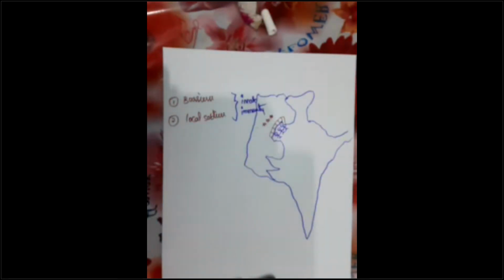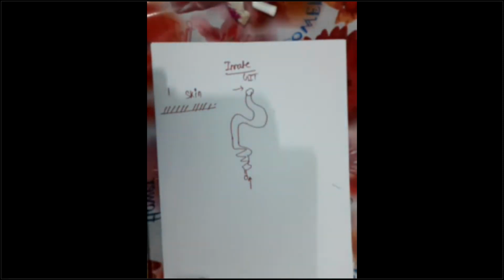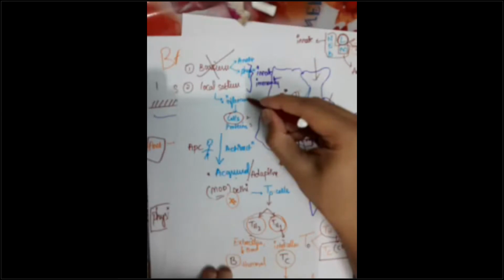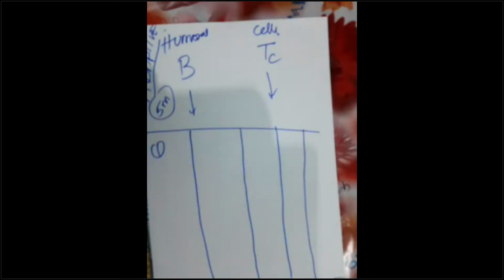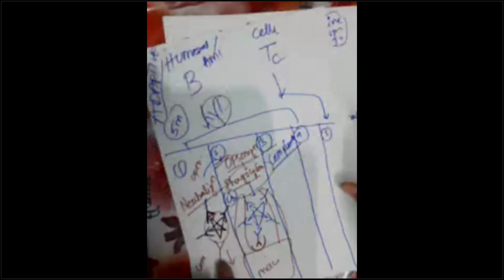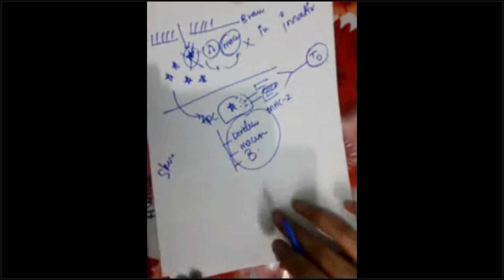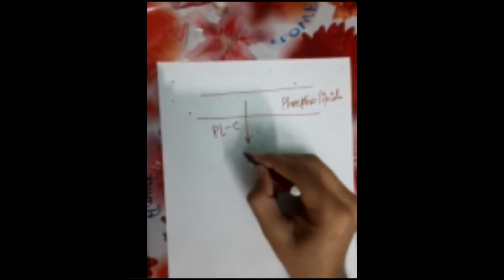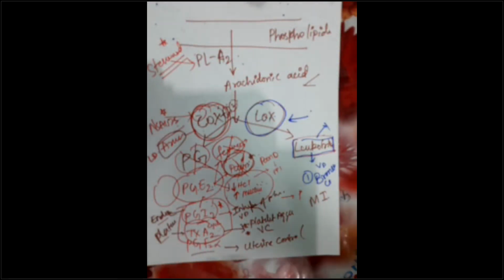Immunology basics like a story - Medico Hub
SPEAKER- SYED ARBAZ